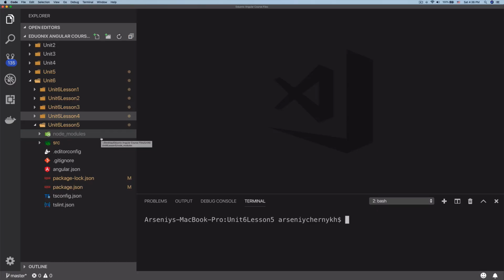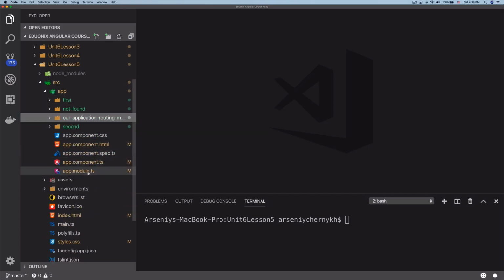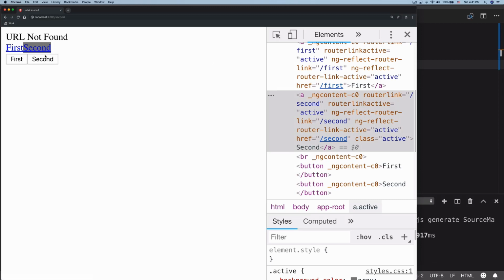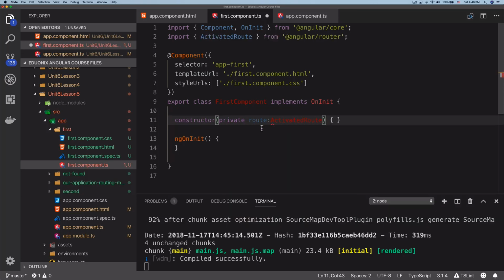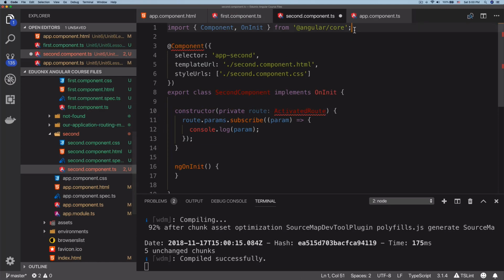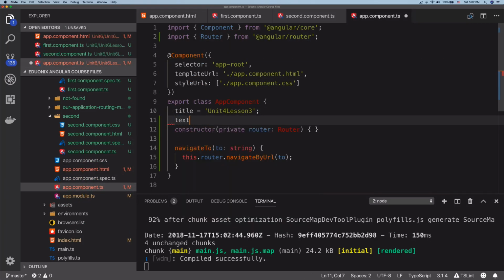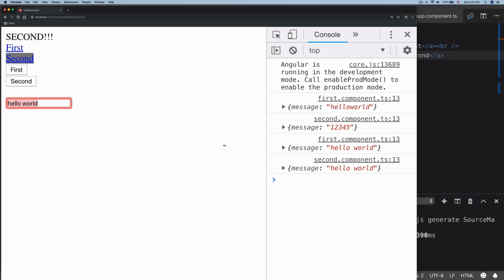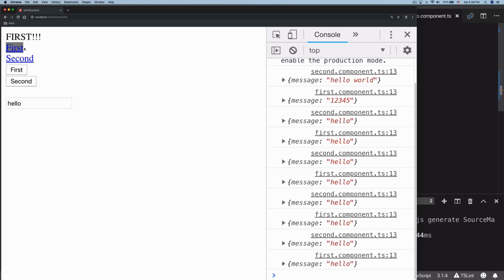Angular | Route Angular Parameters - Part 5 | Eduonix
Hello everyone, We have covered basic of Angular, creating a route, creating template & code driven navigation, etc
In this part of the video, we will be learning, how to pass data into URL and how to get that data into an actual component, you will even learn how to add a URL  parameter

Click the below link to get the Angular courses starting at just $10.